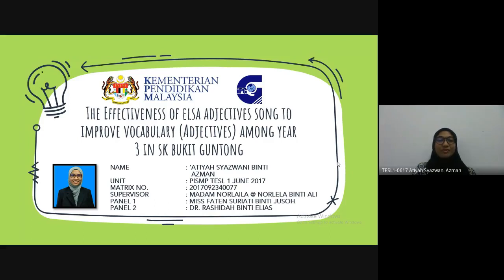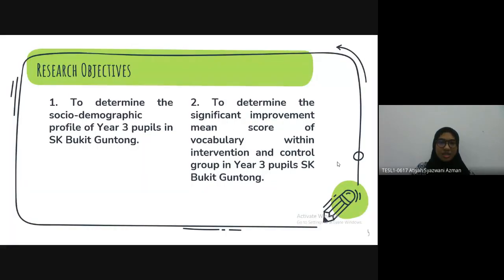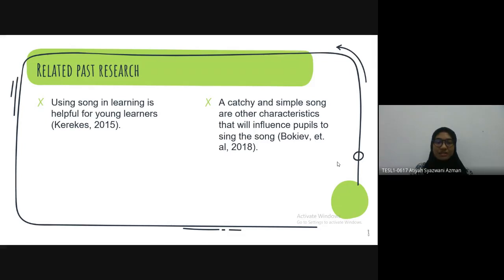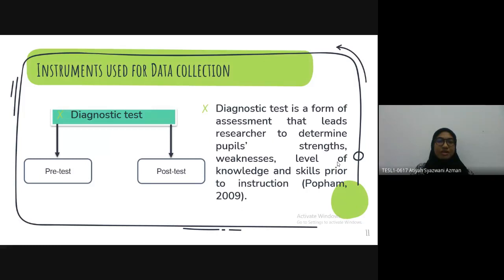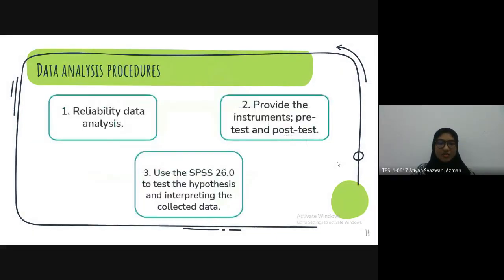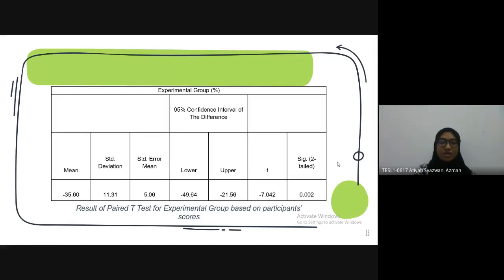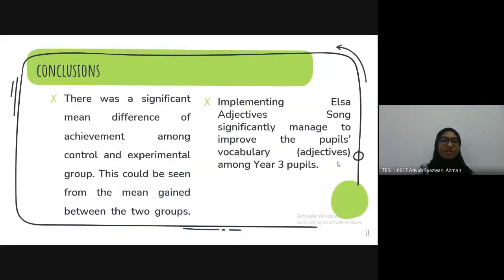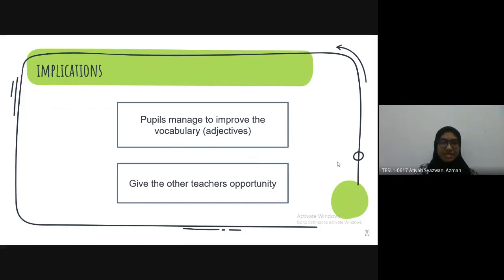[33] The Effectiveness of Elsa Adjectives Song Among Year 3 in Sk Bukit Guntong - 'Atiyah Syazwani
[33] The Effectiveness of Elsa Adjectives Song to Improve Vocabulary (Adjectives) Among Year 3 in Sk Bukit Guntong - 'Atiyah Syazwani binti Azman